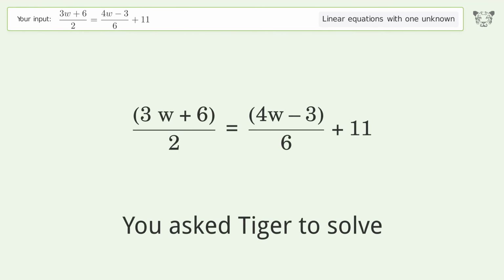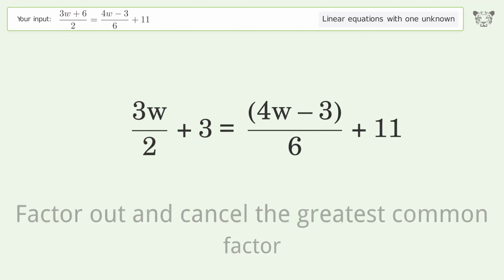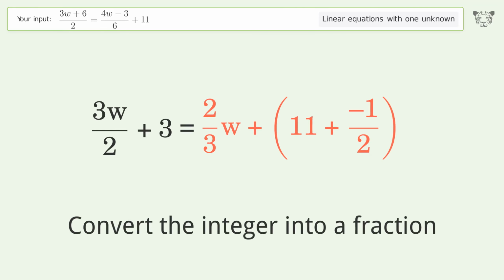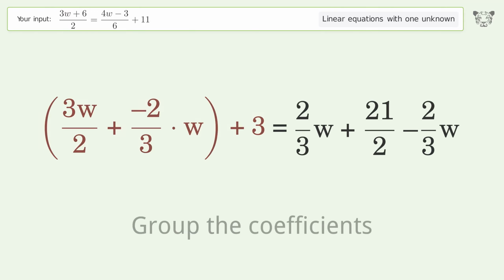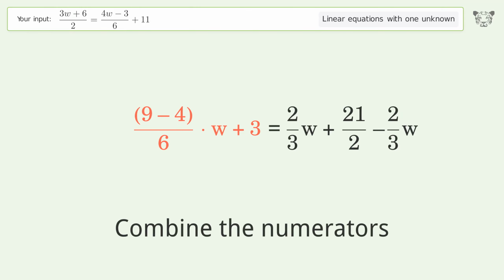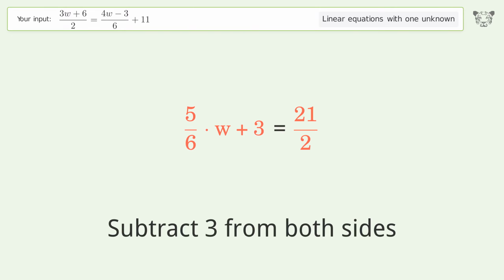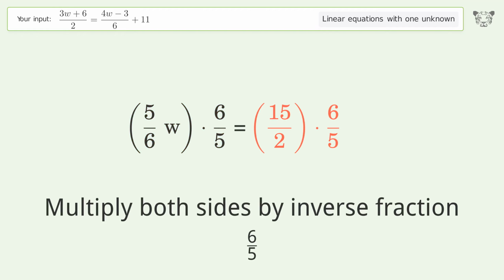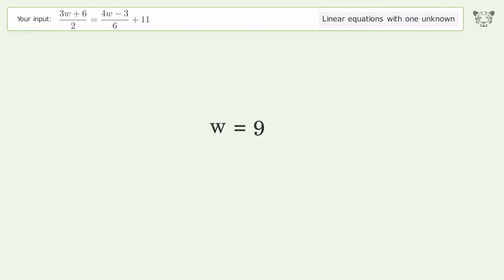Solve (3w+6)/2=(4w-3)/6+11: Linear Equation Video Solution | Tiger Algebra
Struggling with (3w+6)/2=(4w-3)/6+11? Watch our step-by-step video on Tiger Algebra to master this linear equation effortlessly. Also check out for more tips and tricks for dealing with linear equations with one unknown